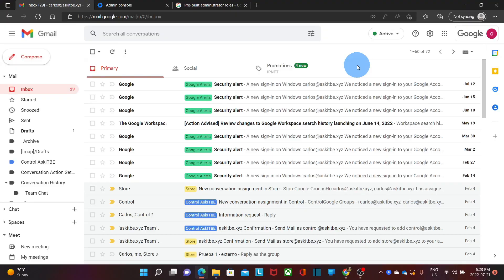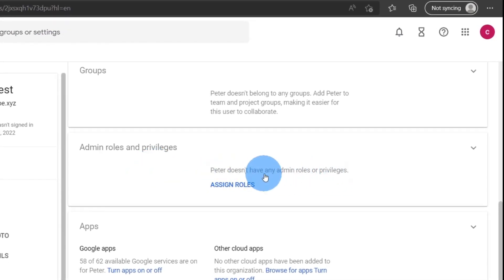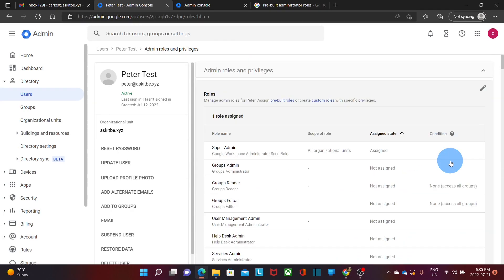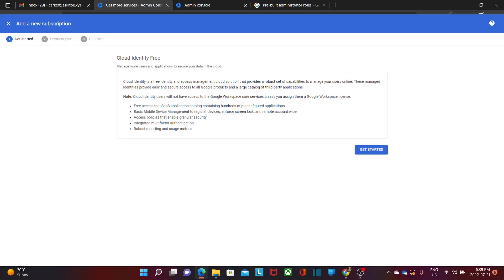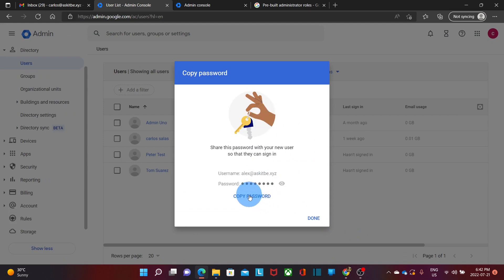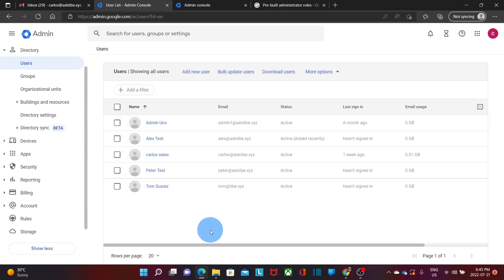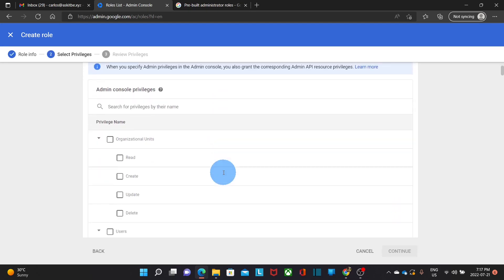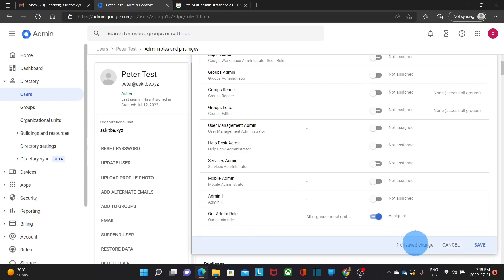How to create a super admin user in Google Workspace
This video will show you how to create a super admin user in Google Workspace.

The video also review the different administrator roles in Google Workspace, how to create an admin user without a Google Workspace license, how to create a custom admin role, how to access the Google Admin panel, and how to add Cloud Identity service to create admin users without licenses.